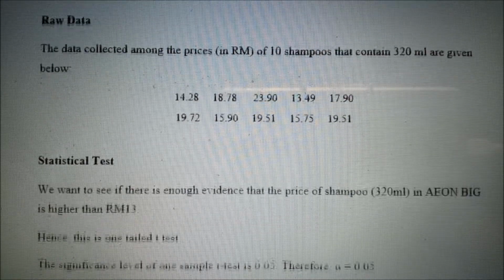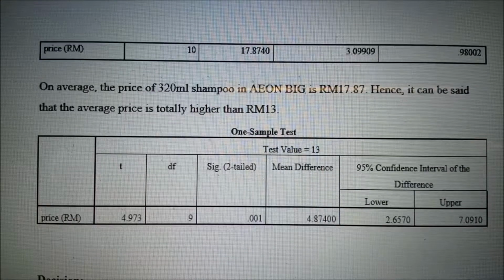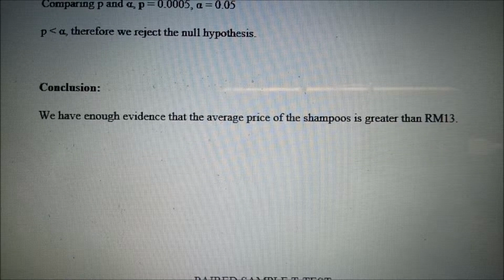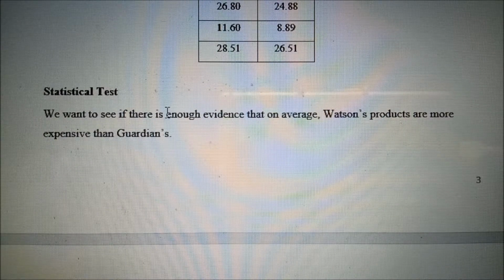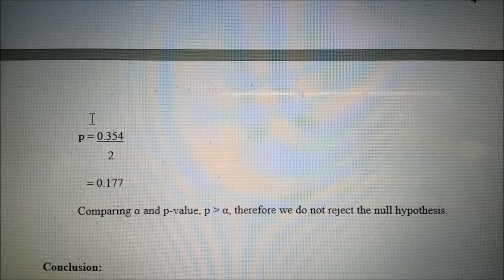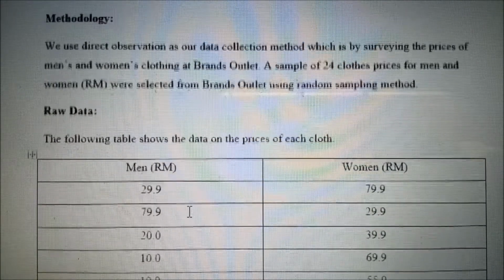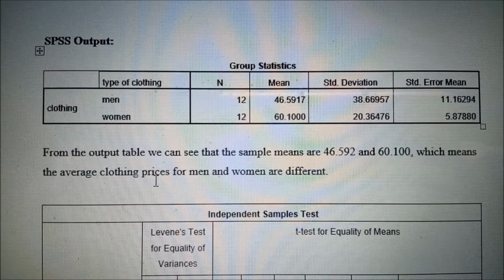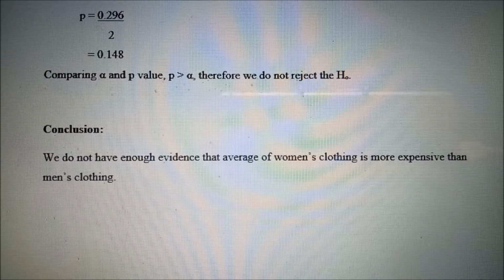ITS PROJECT 2 / PRICE COMPARISON STUDY USING T-TEST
SECTION: 714/1
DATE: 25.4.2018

172084 NUR ANIS AMEERA BINTI KAMARUDIN
172317 NUR LAILY AMIRAH BINTI JEFRI SAMSOL
172390 NUR SAHIRA BINTI SAIDI
172395 NUR SARAYA NAJWA BINTI ABDUL HAMID
170598 ERIKA IFFIANA BINTI MOHD AFKAR
172486 NUR ZATIL FARAHIYAH BINTI MOHD RUZUAN
171881 NOOR DAYANA BINTI YUNUS
171794 NAJHAN AMIRUDDIN BIN NAZLAN
172021 NUR AINA HUSNA BINTI ABD MANAF
172838 NURUL SYAFIQAH BINTI ZAINAL ABIDIN
171850 NIK NAYLY BINTI NIK NUBLI